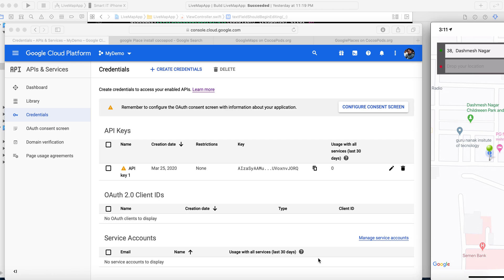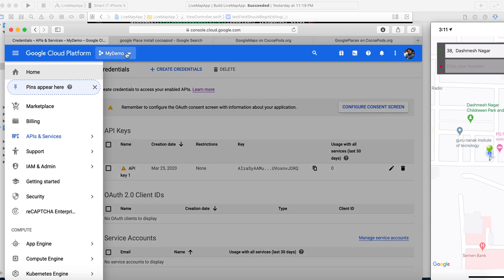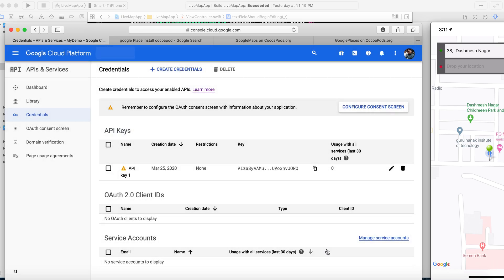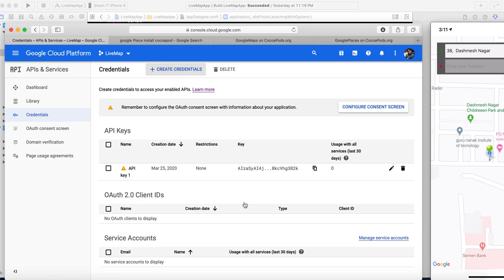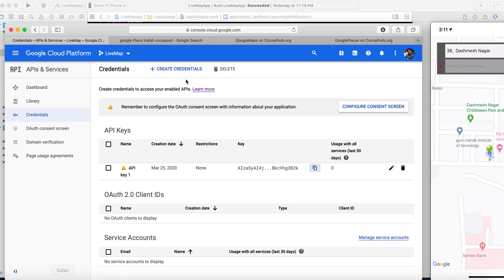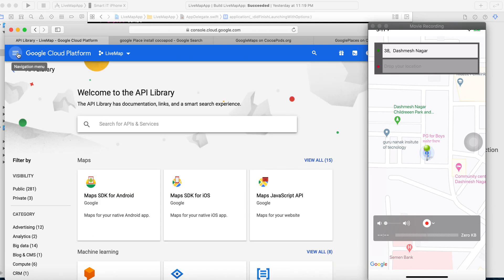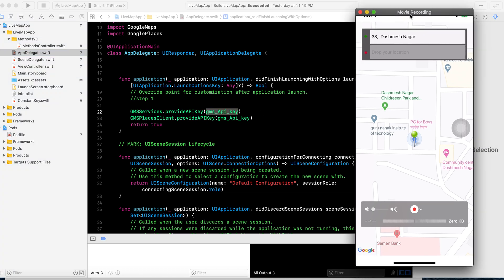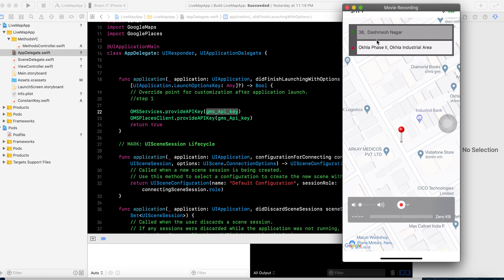google map Implementation in swift part-1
In this video you can learn how can we create a project in google map console for and create api key and manage the library.